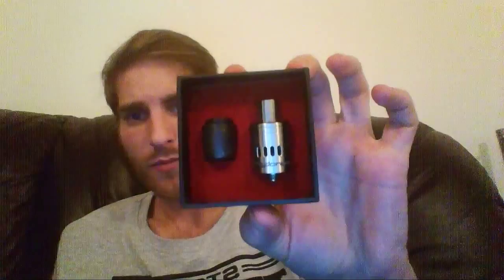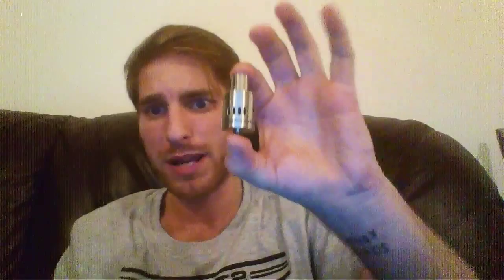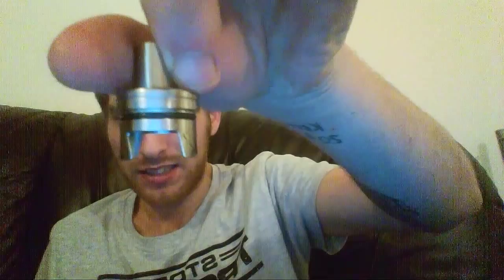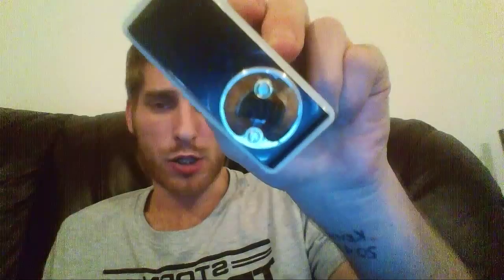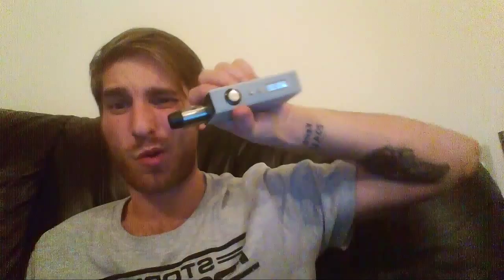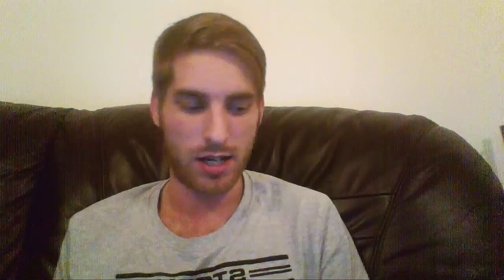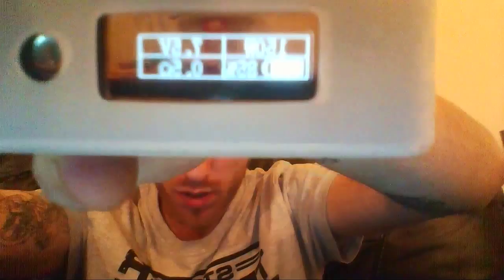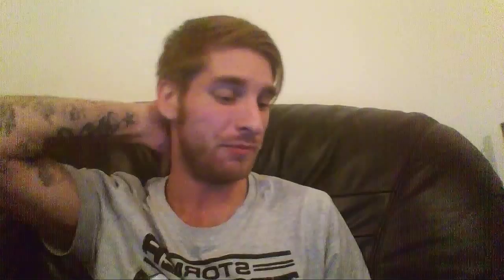Phenotype-L RDA (Clone) Review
The Phenotype-L is a four-piece, stainless steel RDA with an easy-to-build, duel-post deck, a nice and deep juice well. The positive post is plated in 24K gold for maximum conductivity, and the negative post is milled directly into the deck for a better ground. The Phenotype-L truly is a fantastic RDA! Also guys for all your vaping needs head on down to Mad Cow vaping